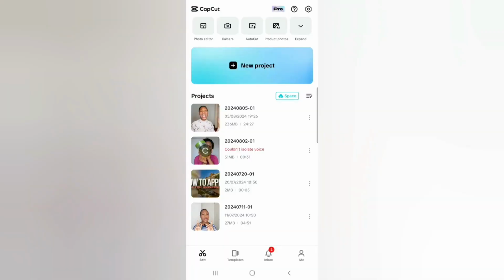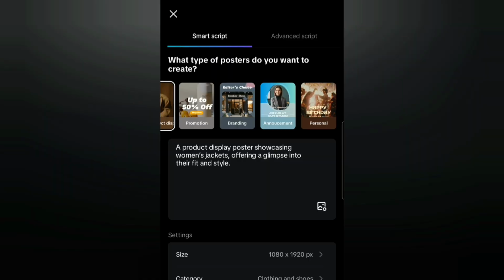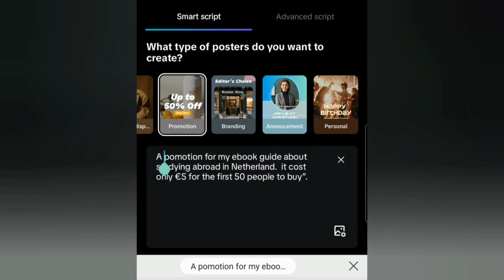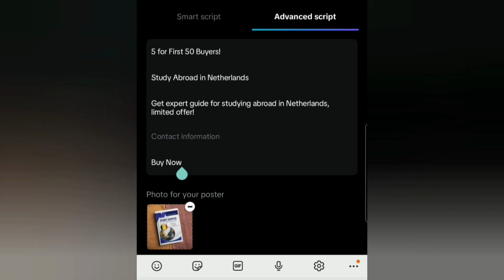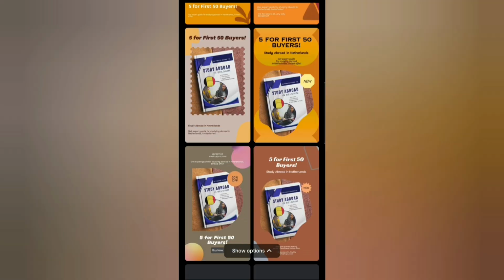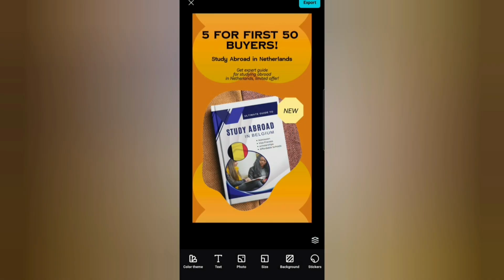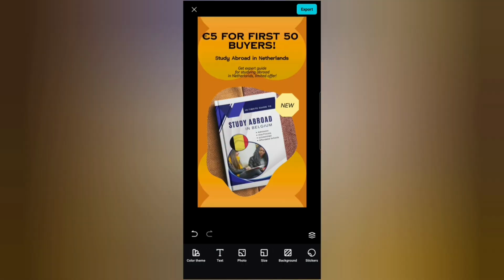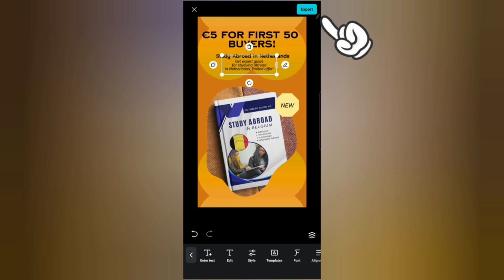What Capcut AI Poster is Used for 2024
How to use Capcut AI poster to make posts for Instagram, pinterest and Facebook